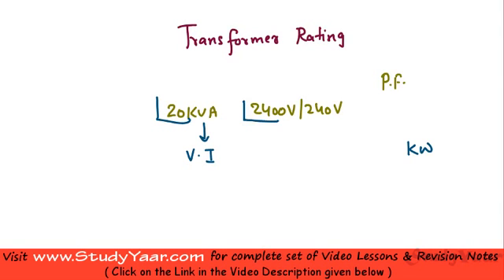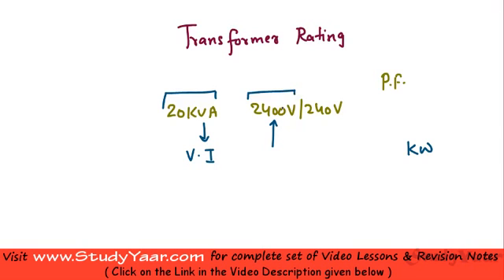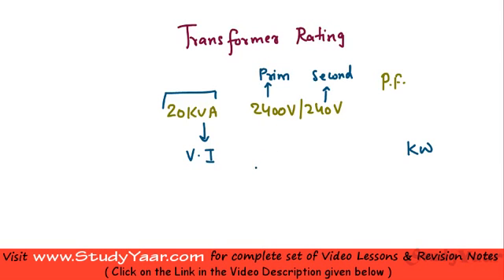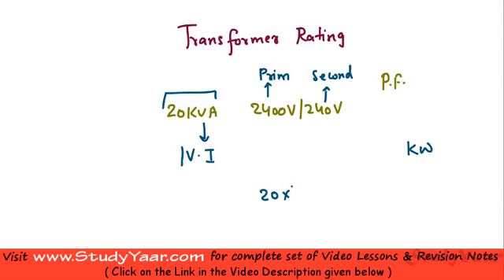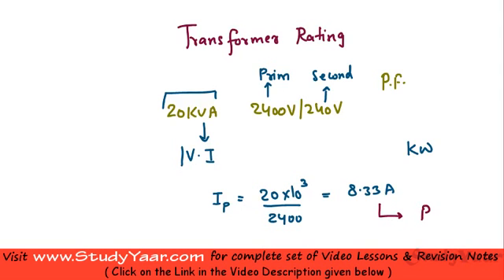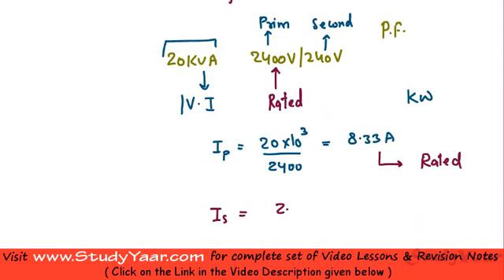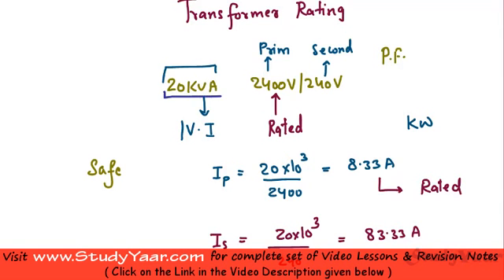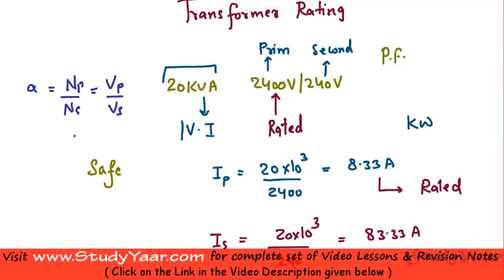Transformer Rating, Voltage Regulation, Efficiency & Losses in a Transformer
Transformer Rating, Voltage Regulation for a Transformer, Efficiency of a Transformer, Losses in a Transformer